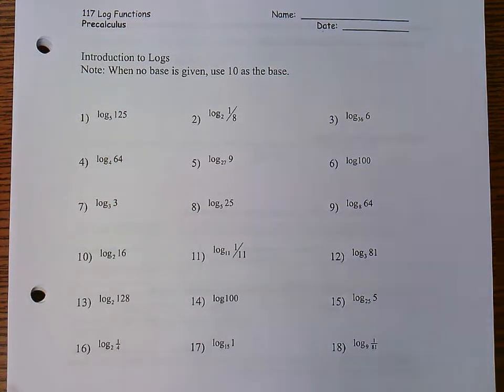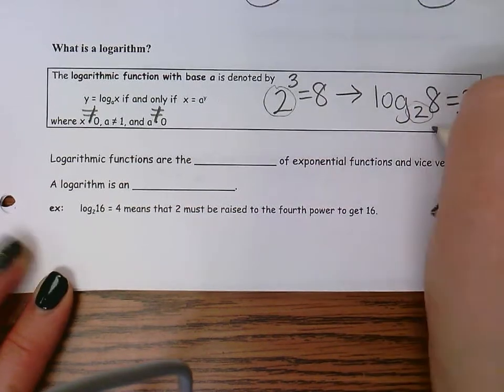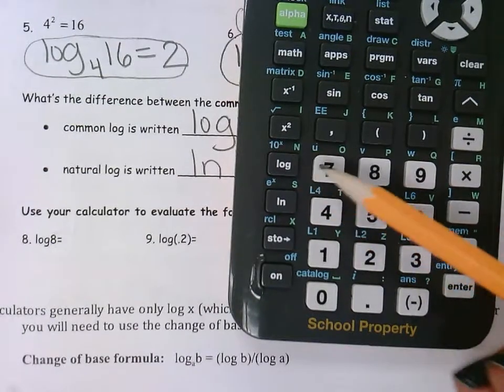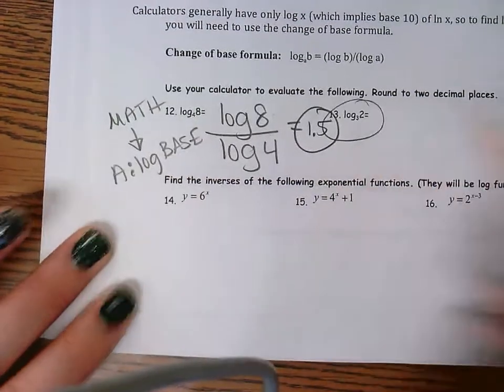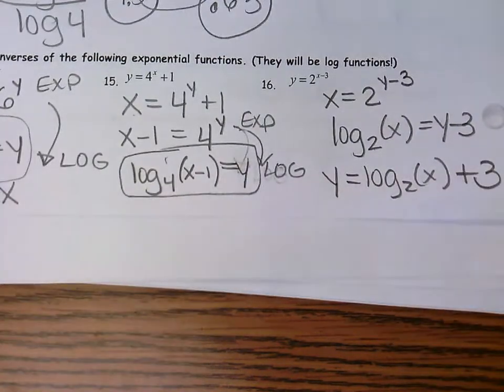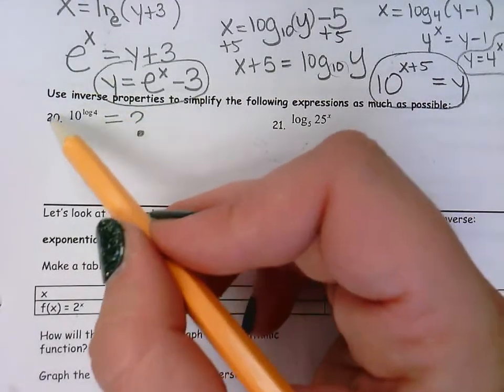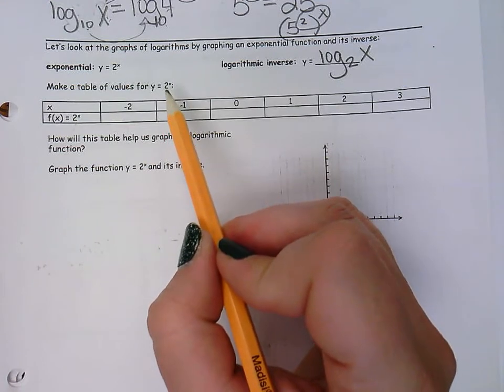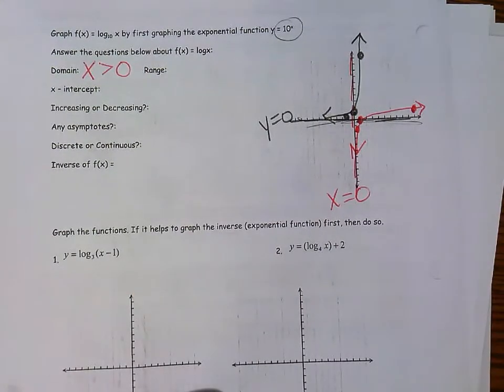117 Log notes Block 2 MOV 00790